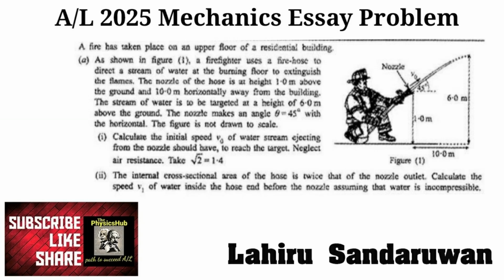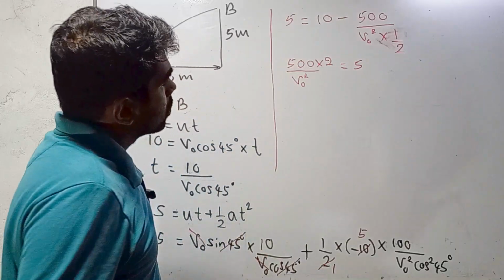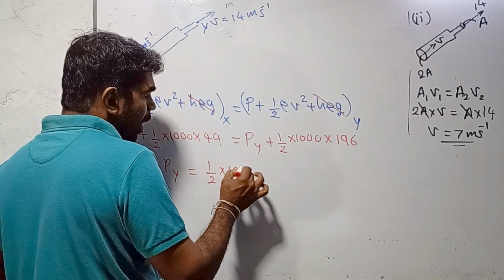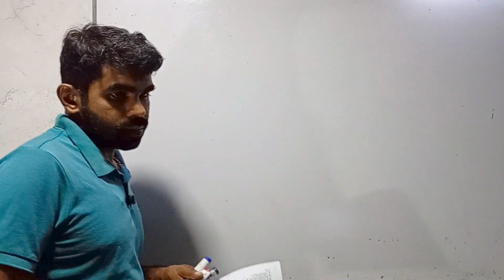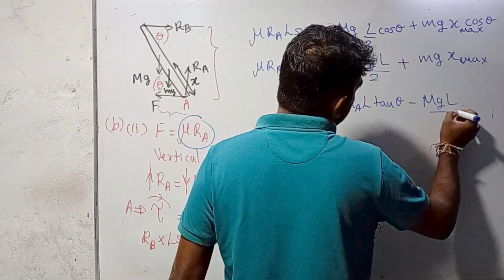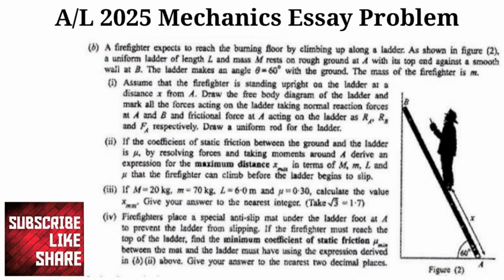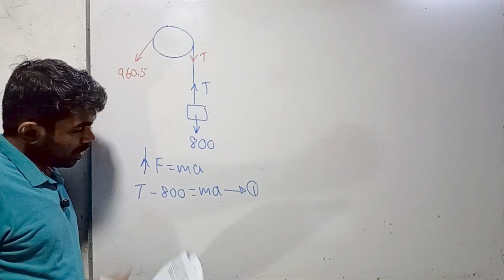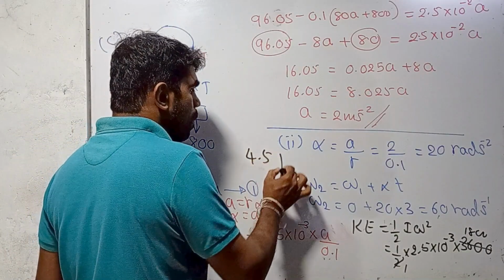Physics | A/L 2025 | Mechanics | Essay Problem | Complete Discussion | English Medium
In this video, I'm discussing the essay problem in the advanced level 2025 Physics papers on the Mechanics lesson in English.

Essay

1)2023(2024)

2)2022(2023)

3)2021

4)2018

Structured

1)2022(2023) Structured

2) 2020 Structured

3) 2023 Structured

4) 2017 Structured

5) 2016 Structured

6) 2013 Structured

7) 2012 Structured

MCQ

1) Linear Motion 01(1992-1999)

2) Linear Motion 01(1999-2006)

3)Linear Motion 03

4)Linear Motion 04

5)Force Equilibrium 01

6)Force Equilibrium 02

6)Force Equilibrium 03

7)Force Equilibrium 04

8)Hydrostatics 01

9)Hydrostatics 02

10)Hydrostatics 03

11)Hydrostatics 04

12)Hydrostatics 05

13)Hydrostatics 06

14)Fluid Dynamics 01

15)Fluid Dynamics 02

16)Fluid Dynamics 03

17)Work,Energy & Power 01

18)Work,Energy & Power 02

19)Work,Energy & Power 03

20)Centre of Gravity 01

21)Centre of Gravity 02

22)Centre of Gravity 03

23)Newton's Laws & Momentum 01

24)Newton's Laws & Momentum 02

25)Newton's Laws & Momentum 03

26)Newton's Laws & Momentum 04

27)Newton's Laws & Momentum 05

28)Newton's Laws & Momentum 06

29)Friction 01

30)Friction 02

31)Rotational Motion 01

32)Rotational Motion 02

33)Rotational Motion 03

34)Rotational Motion 04

35)Rotational Motion 05